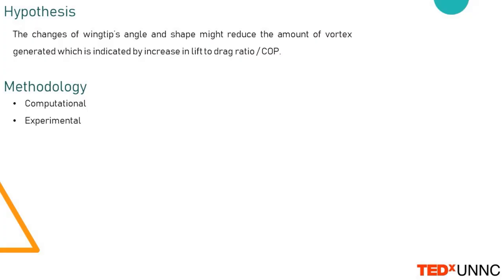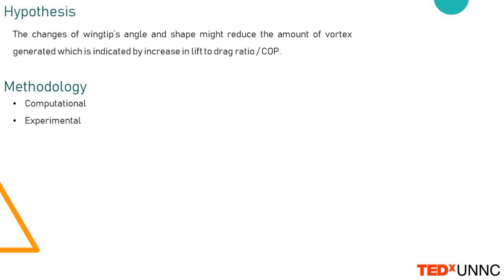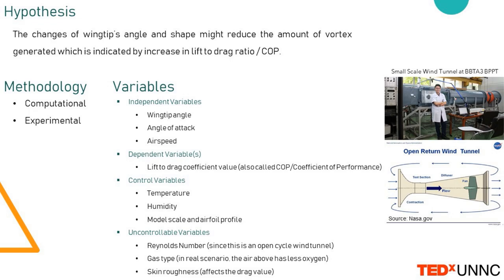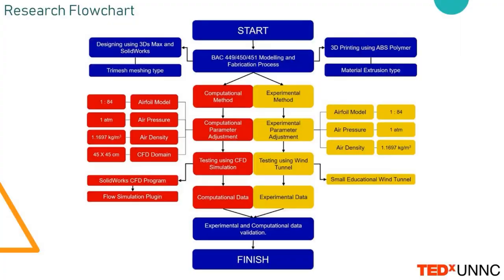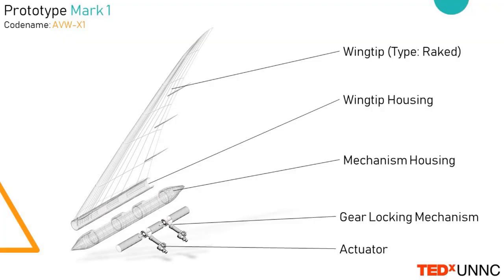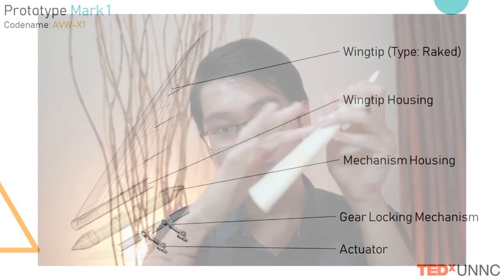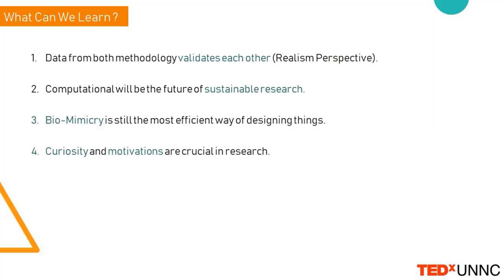Adaptive Variable Wingtip | William Widjaja | TEDxUNNC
My name is William Widjaja, and my idea is about improving the performance of aircraft technology by changing the wingtip angle as inspired by eagle wings. This project will utilize both computational and experimental methodology to validate each other values. I also want to share that even though I am not good at math, a couple of times underestimated and mocked by others, perseverance will eventually lead to something that even I have never imagined before.  My name is William Widjaja, and my idea is about improving the performance of aircraft technology by changing the wingtip angle as inspired by eagle wings. This project will utilize both computational and experimental methodology to validate each other values. I also want to share that even though I am not good at math, a couple of times underestimated and mocked by others, perseverance will eventually lead to something that even I have never imagined before. This talk was given at a TEDx event using the TED conference format but independently organized by a local community.